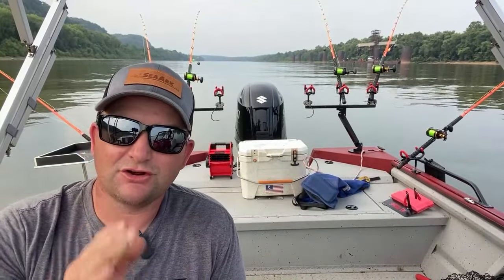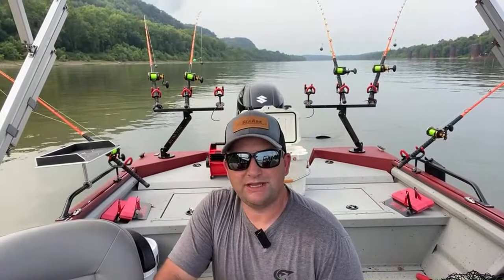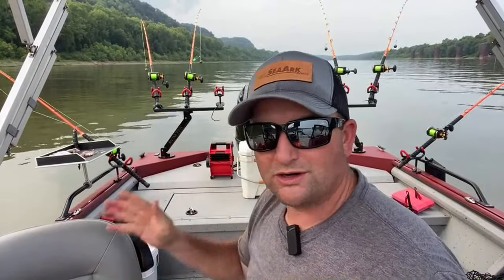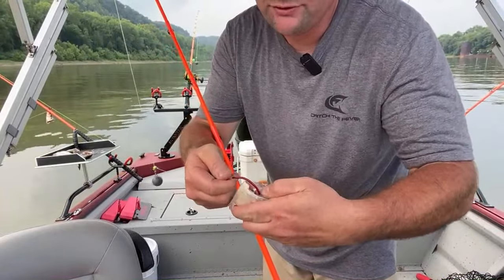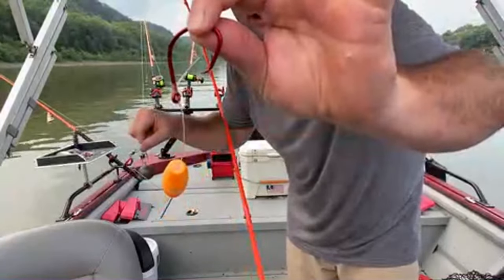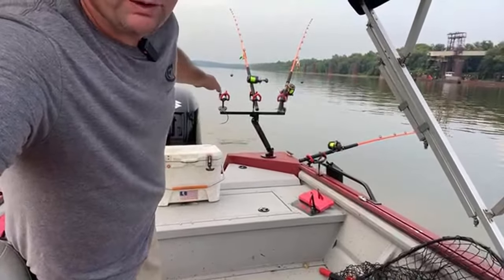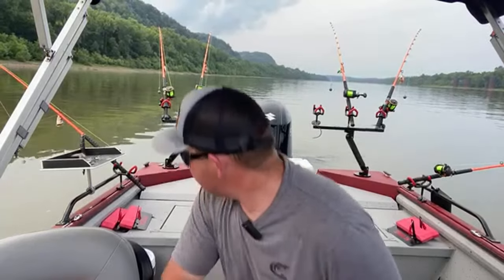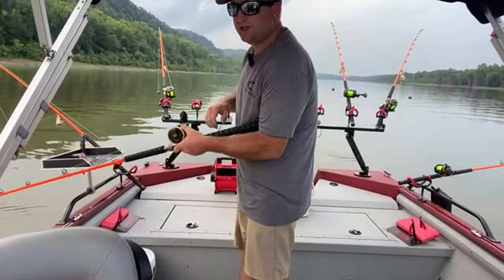How to suspend drift with planer boards